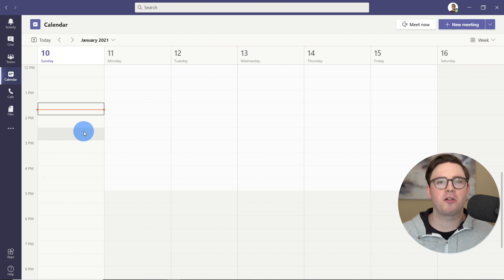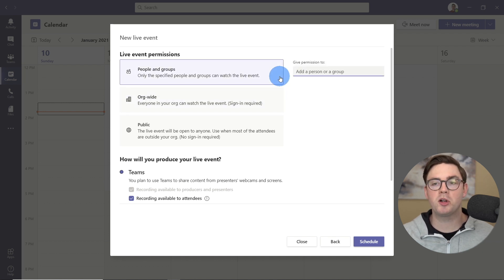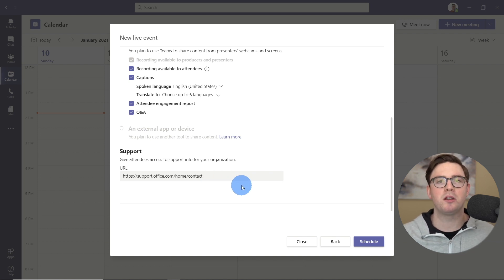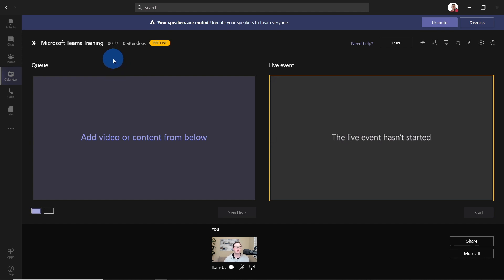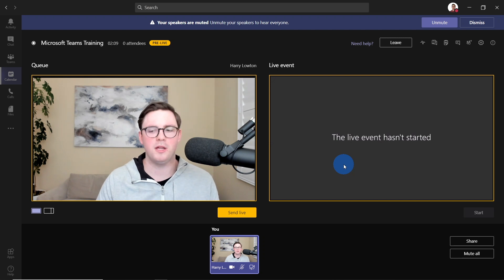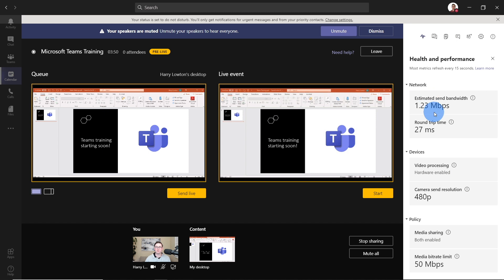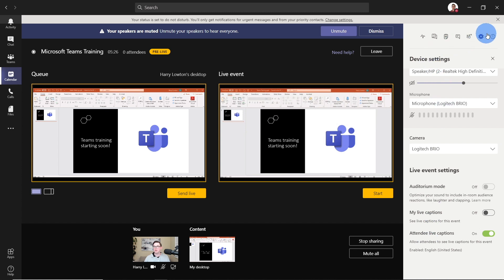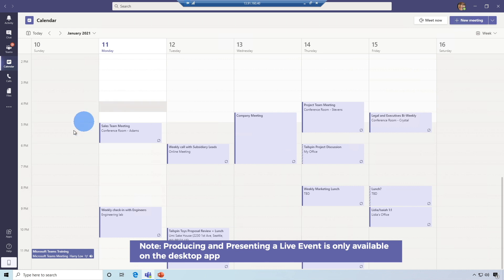Microsoft Teams Live Event | Schedule and Produce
In this video, learn how to schedule and produce a Microsoft Teams Live event. Microsoft Teams Live Events allow you to stream to large online audiences!  I show you the producer's experience and having multiple presents and from the attendee's point of view.

Timestamps:
0:00 Intro
1:00 How to schedule a Microsoft Teams Live Event
4:58 How to produce a Microsoft Teams Live Event
16:21 Outro

==Resources==
Best practices for producing a Teams live event